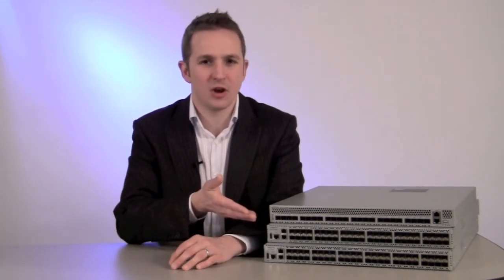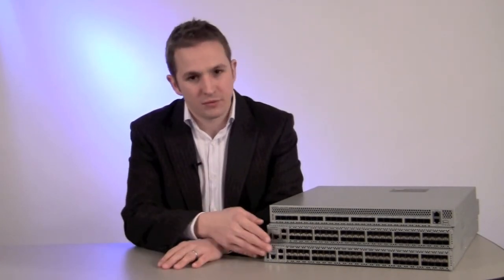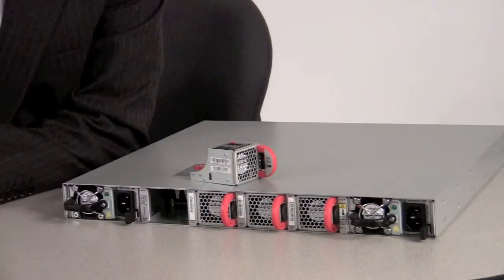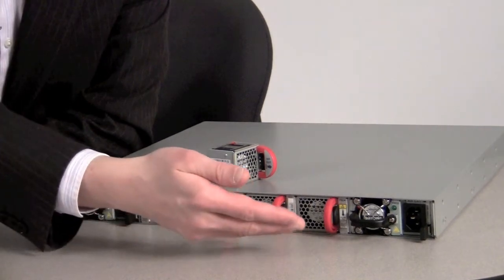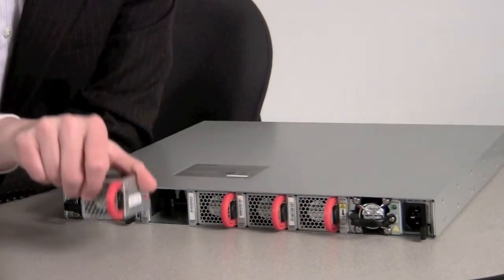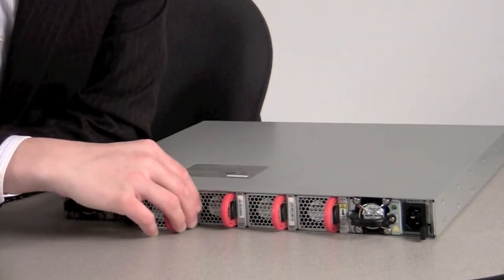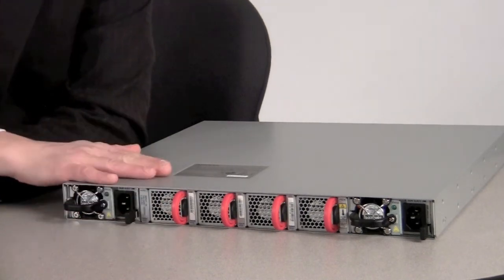7100 Series Overview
An overview of the 7100 Series of 10 Gigabit Ethernet, low latency switches from Arista Networks